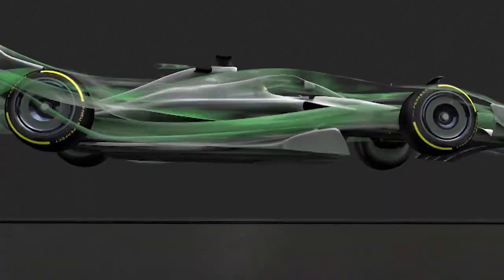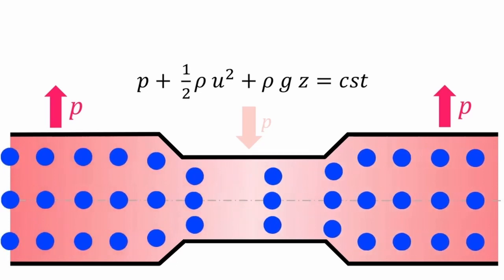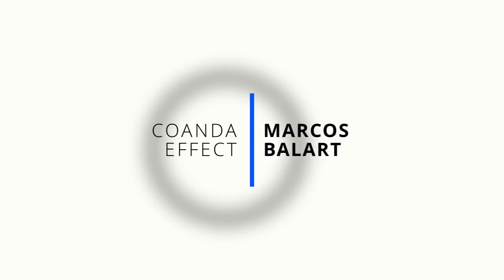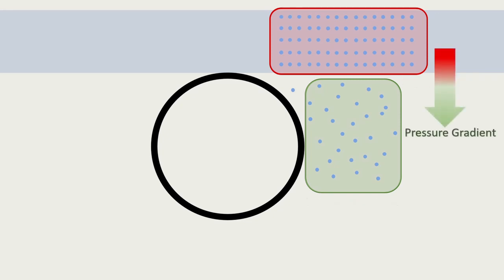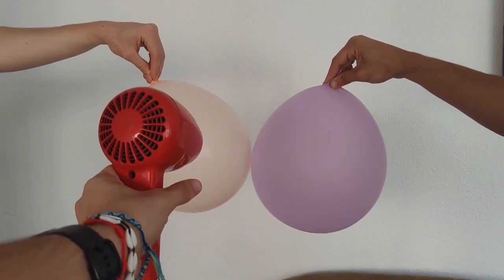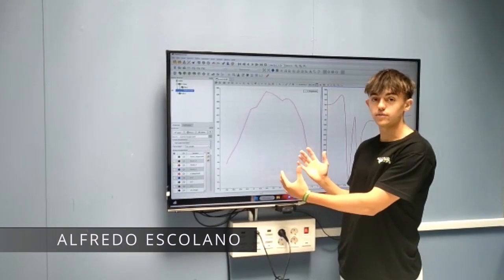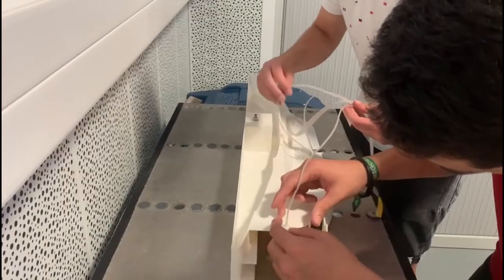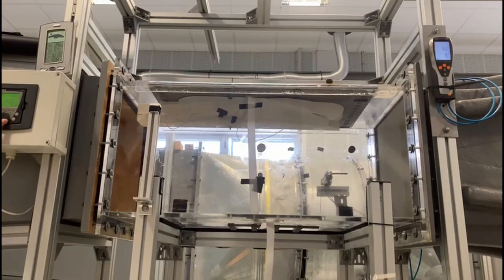GROUND EFFECT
Ground effect study, for fluid mechanics subject, by aerospace engineering students from UPV.